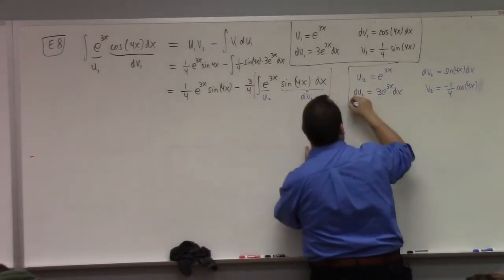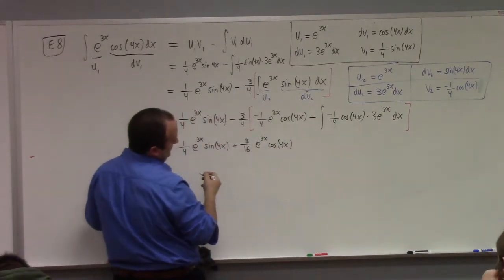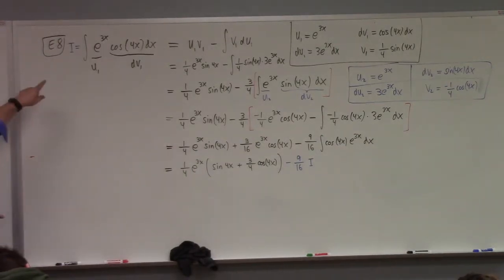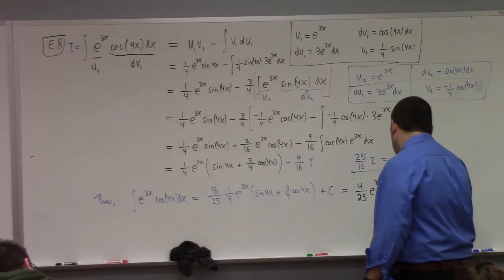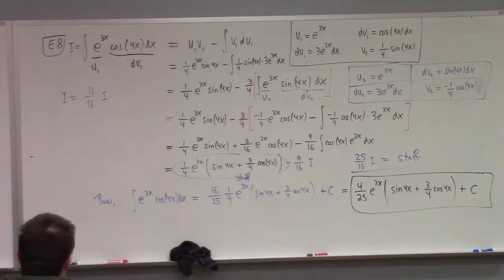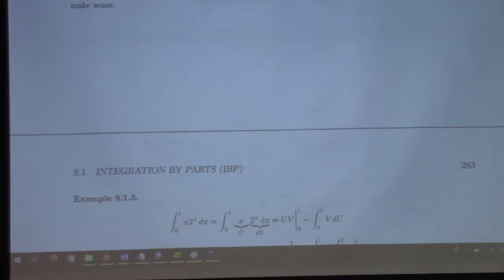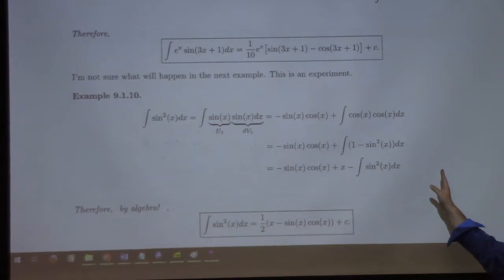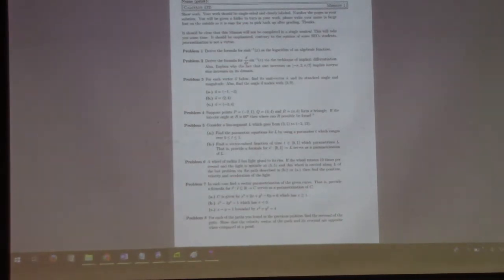Calculus II: Integration By Parts (IBP), 1-24-19 part 2